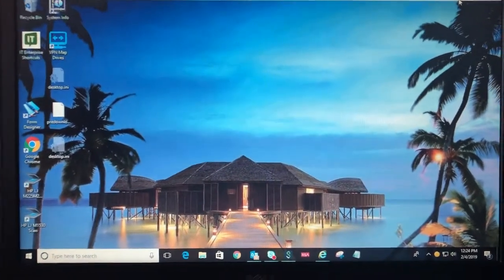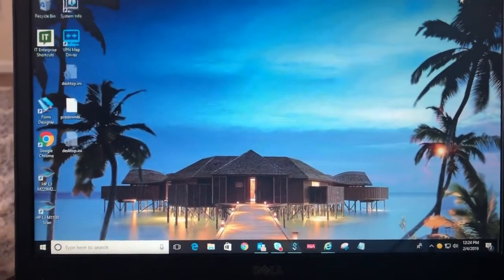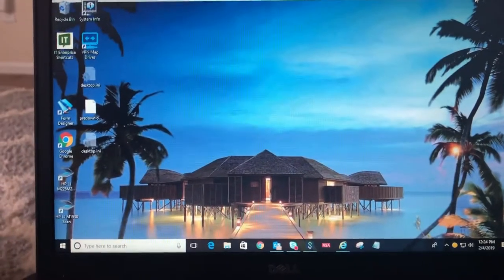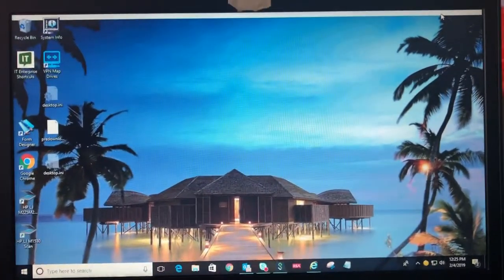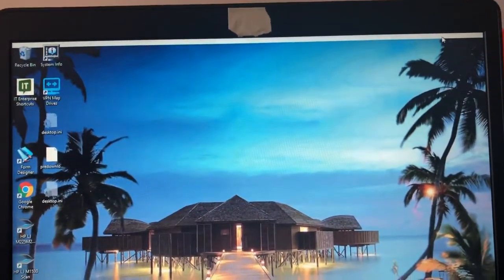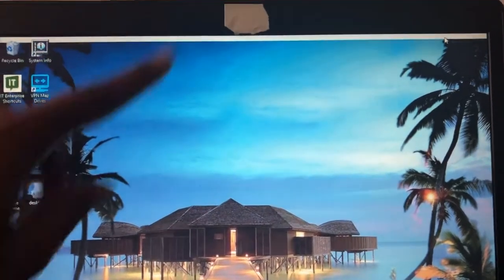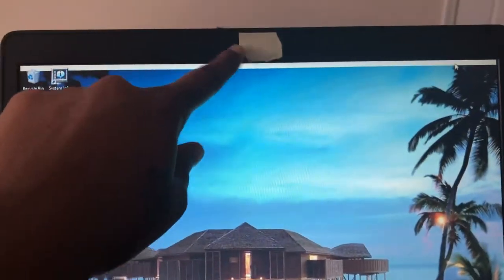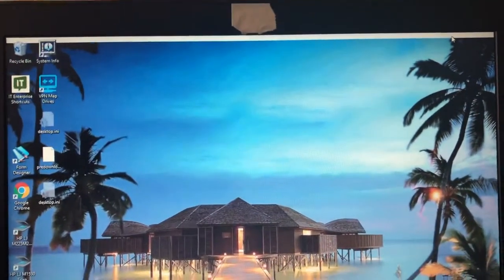Should I cover my laptop camera/webcam?!!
Hi guys in this video I explain why it’s very important and a great idea to cover your laptop WebCam to keep you safe and the different security risks that go along with not doing so. Hope this helps!